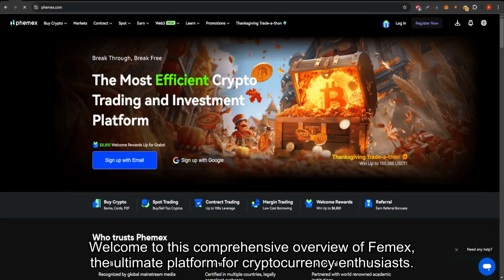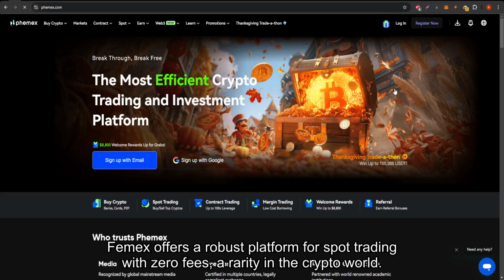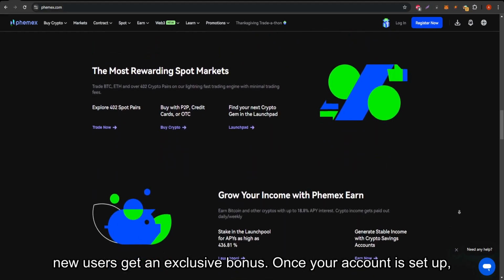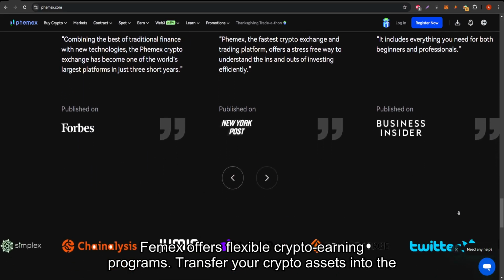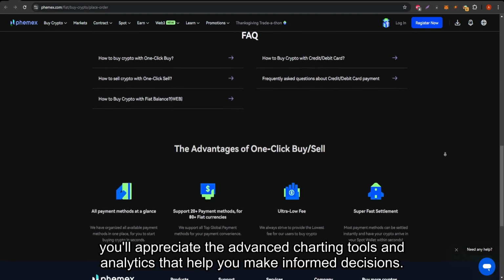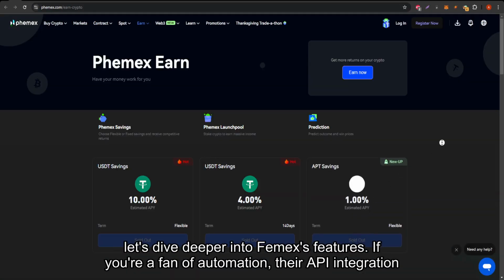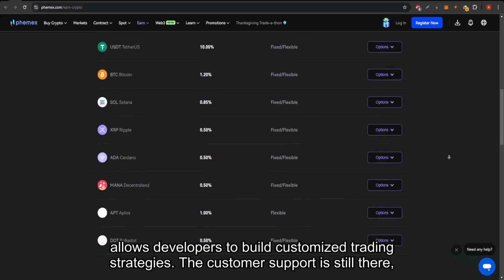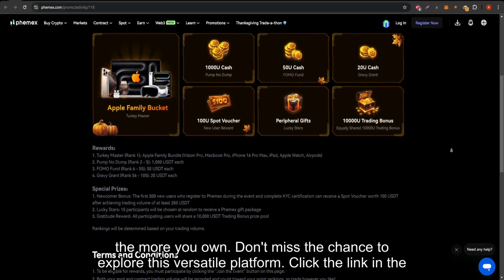Phemex Overview: Your Ultimate Guide to Crypto Trading & Earning Bonuses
- Binance Explore Phemex, the ultimate crypto trading platform offering zero-fee spot trading, advanced derivatives, and passive earning options. and receive exclusive bonuses for new users. Start your journey to smarter trading today!